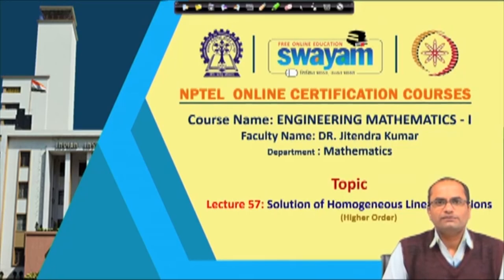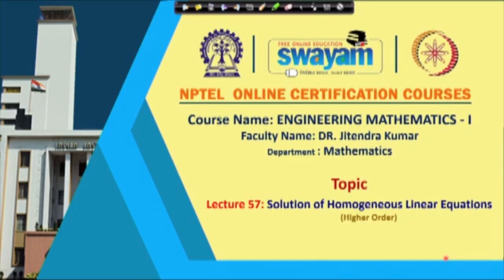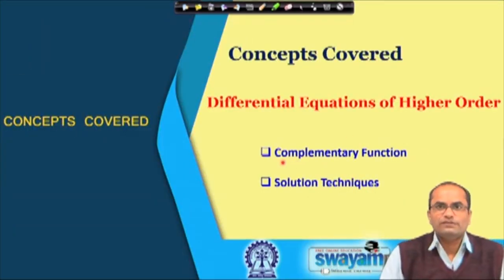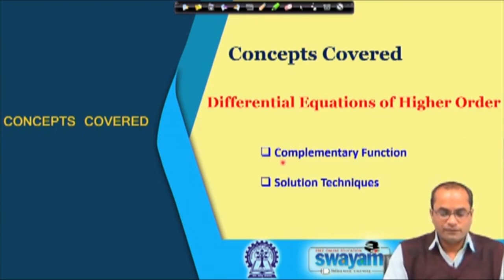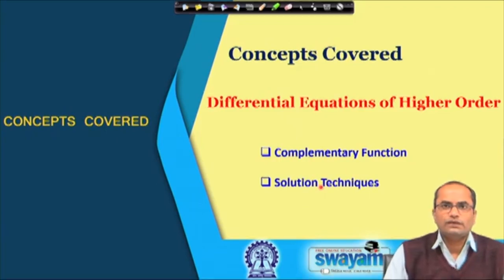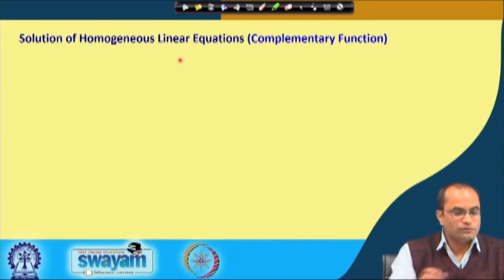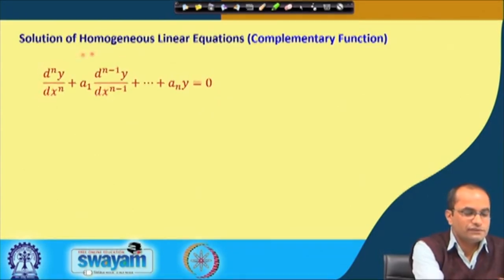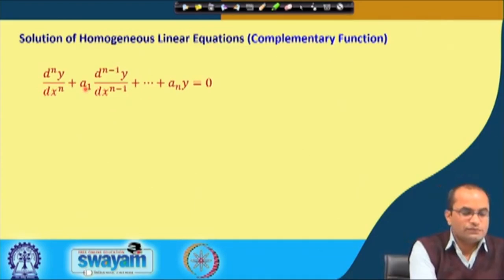Solution of Higher Order Homogeneous Linear Equations